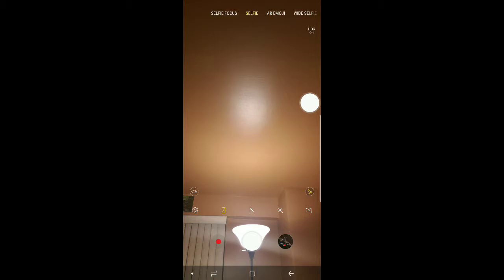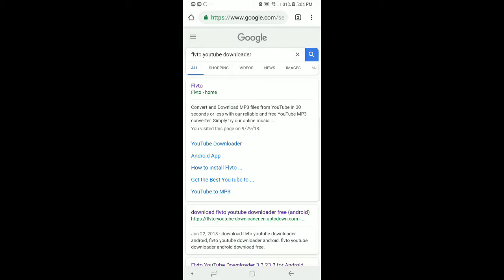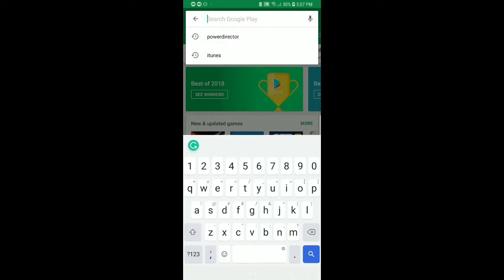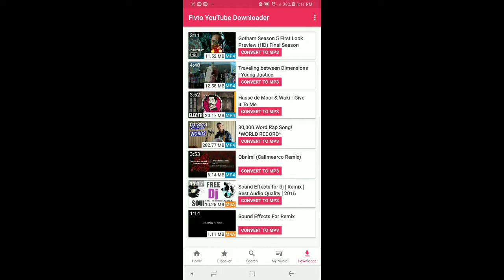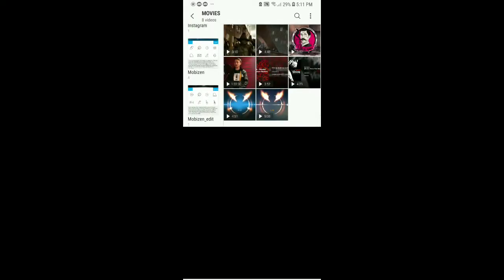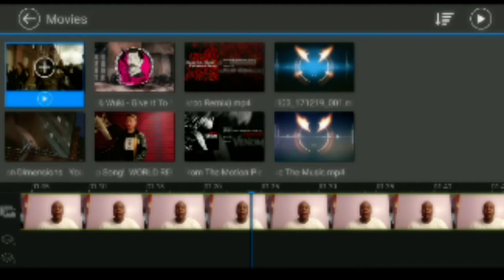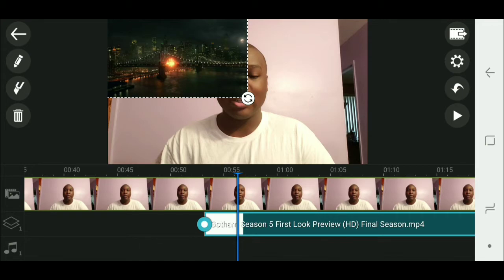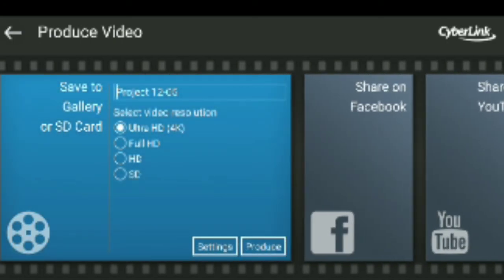HOW TO MAKE A REACTION VIDEO (ANDRIODS ONLY)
In today's video, I am  going to show tips and tricks on how to make a reaction video for Android devices. I'm also going to show what apps you should use and guidelines and etc.
I do plan on making another video of how to make reaction videos on apple devices such as iPhones and iPads